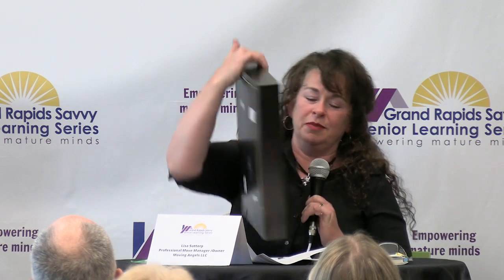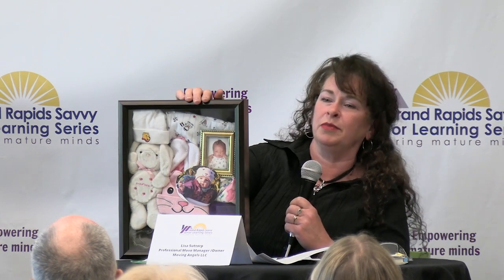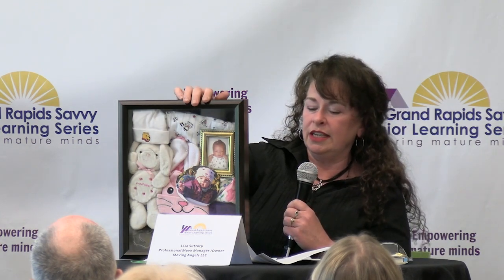10. Downsize Savvy: Moving Angels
Lisa Suttorp is the owner of Moving Angels;  a local, full service moving company that specializes
in senior moves.  Moving Angels compassionately helps clients transition from their home of
many years to a new, simpler home, and new chapter of life.  Lovingly helping their clients
through every stage of this process has been Moving Angels’ passion and focus.   Supporting the
senior community has been Lisa’s ministry for more than 10 years and she continues to enjoy

Grand Rapids Savvy Senior Learning Series
Empowering Mature Minds

Empower Your Future! Sign up for an event and GET SAVVY on topics you should know!